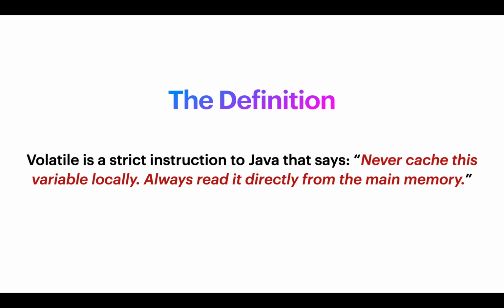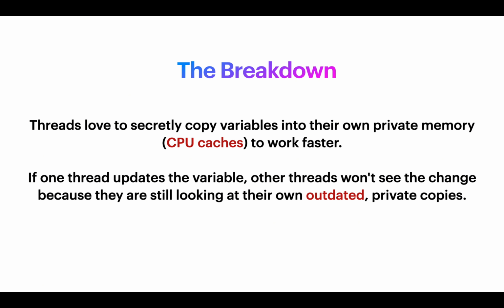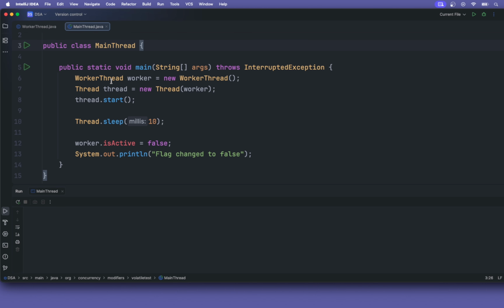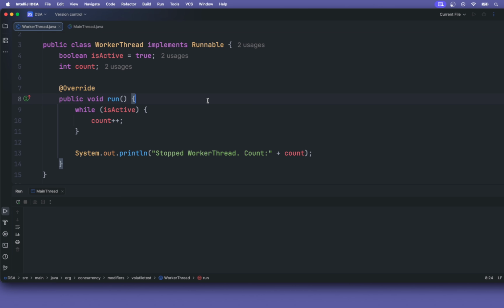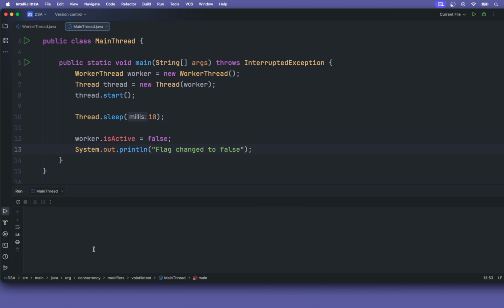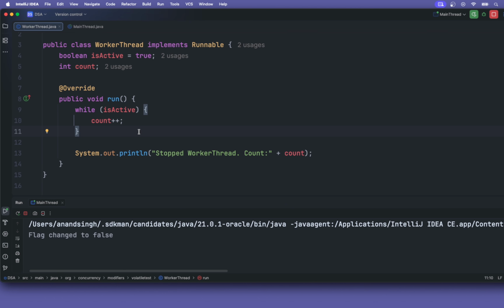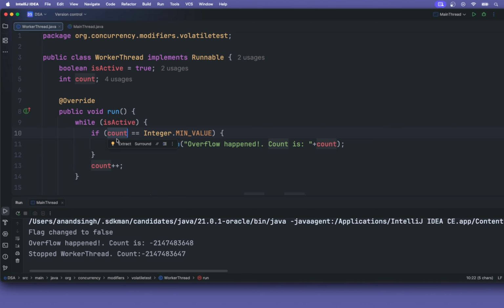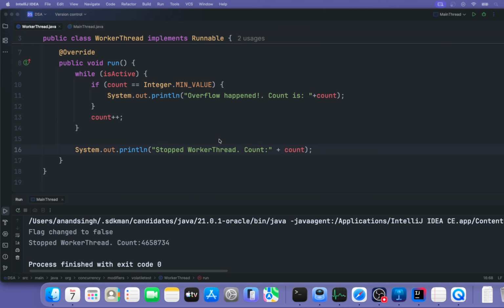Java Volatile Keyword Explained with a Real Bug | Why Your Thread Never Stops.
Have you ever wondered why Java provides the `volatile` keyword?

In this video, we go beyond the theory and demonstrate a real multithreading problem.

✔ What is the `volatile` keyword?
✔ What is the Java Memory Model?
✔ Memory visibility issue explained
✔ Real Java program without `volatile`
✔ Why the thread never stops
✔ Fixing the issue using `volatile`
✔ When to use `volatile`
✔ When NOT to use `volatile`
✔ Common Java interview questions

This tutorial is designed for:
- Java Developers
- Backend Engineers
- Students learning Multithreading
- Interview Preparation

Source code demonstrated in IntelliJ IDEA.